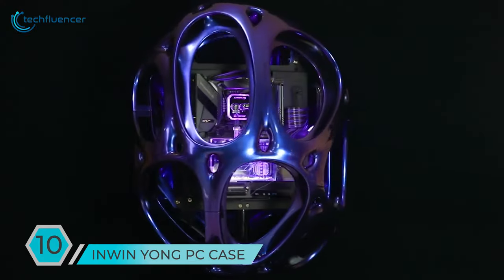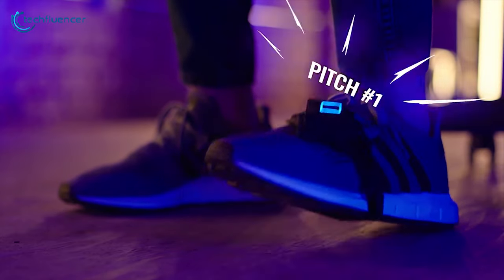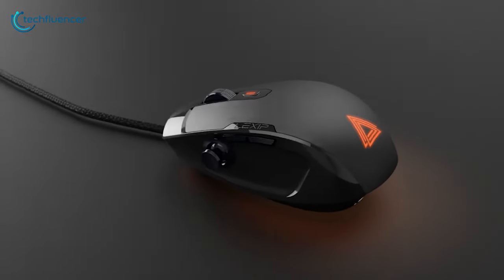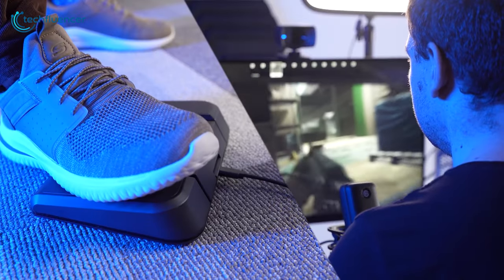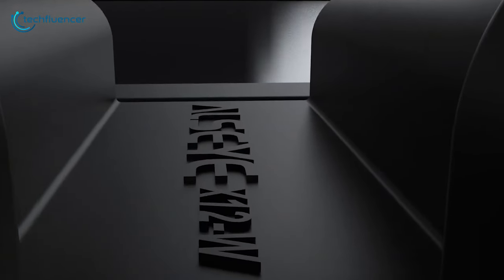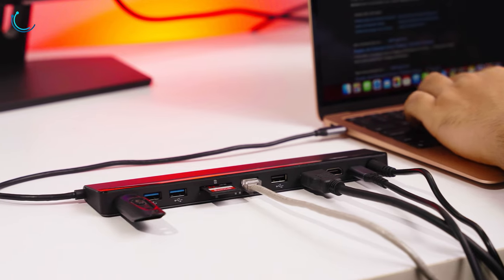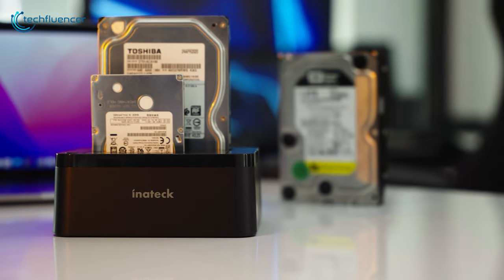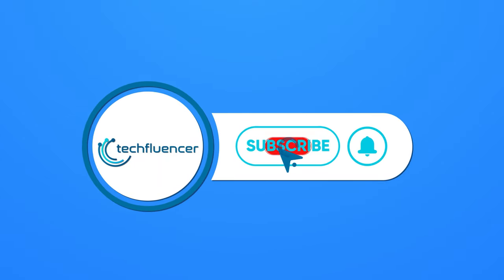10 Coolest Tech Accessories That You Have Never Seen ▶ 4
Coolest tech accessories can make your PC look even cooler. Check out today's video about the top ten unique PC accessories you might have never seen before.

0:00 - Intro

00:16 - InWin Yǒng PC Case

01:02 - Bcon

01:32 - Govee DreamView G1 Pro

02:10 - Lexip Gaming Mouse

02:53 - Elgato Stream Deck Pedal

03:26 - CR840 Mechanical Keyboard

04:02 - Alseye RGB Fan

04:31 - NewQ USB C Laptop Dock (Sponsor)

05:44 - ENHANCE Gaming Hub Bungee

06:17 - Inateck Docking Station (Sponsor)
Amazon Prime Exclusive Discount, July 28th - August 3rd